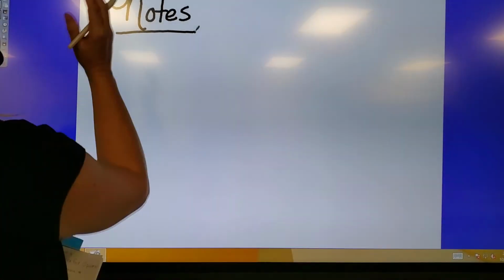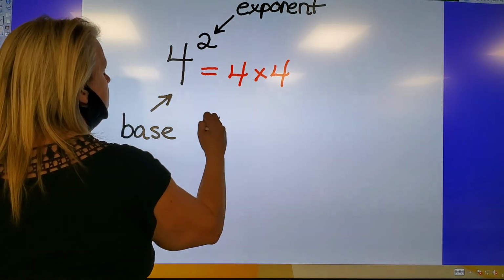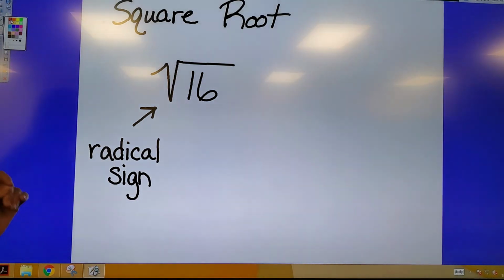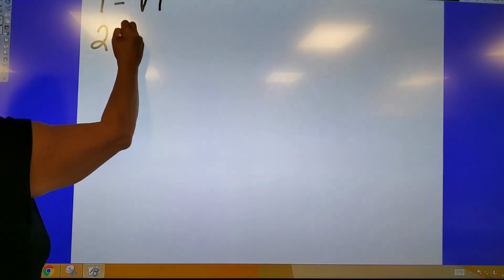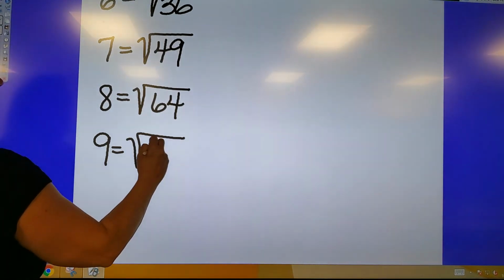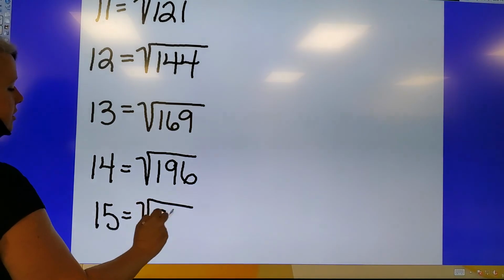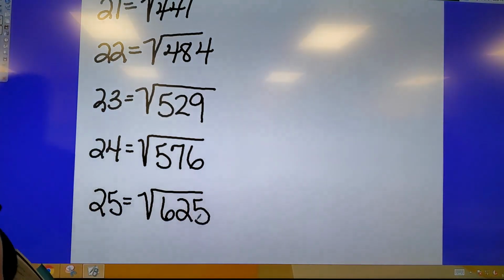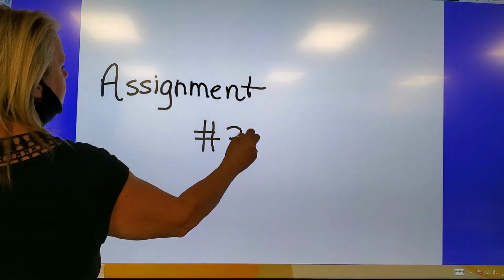2020 Quarter 2 Assignment 3